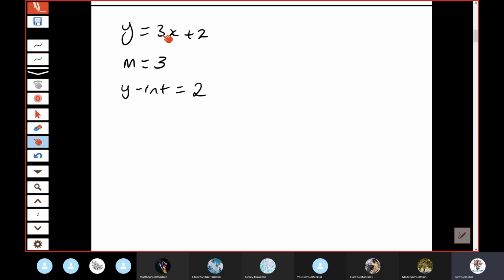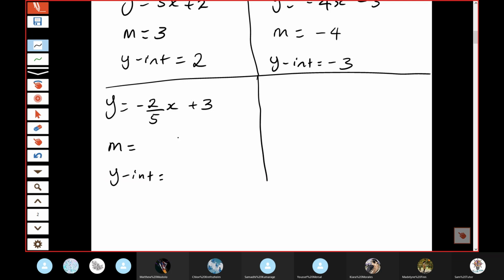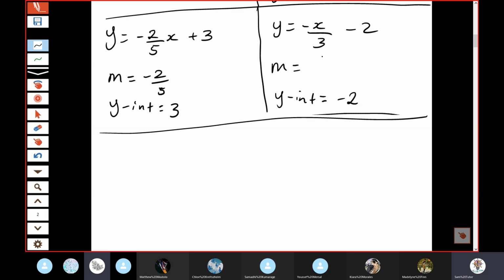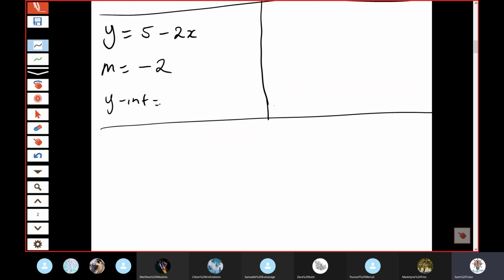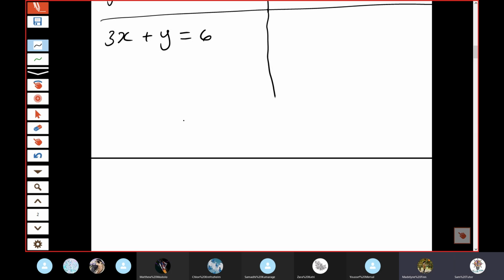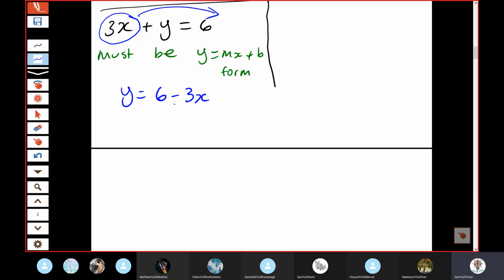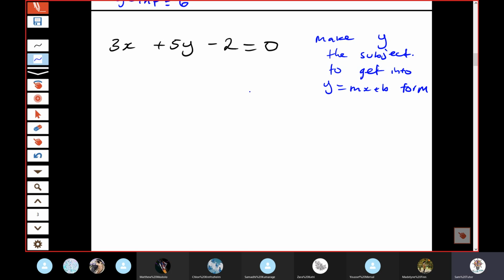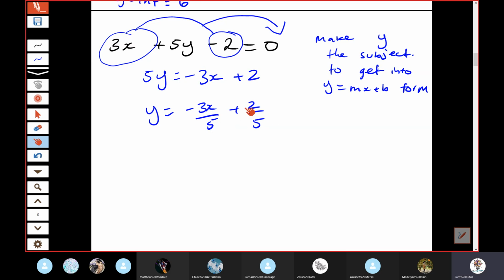Year 9 || Linear Relationships